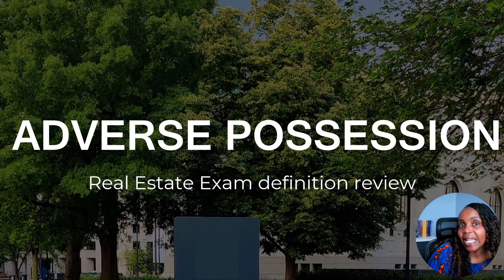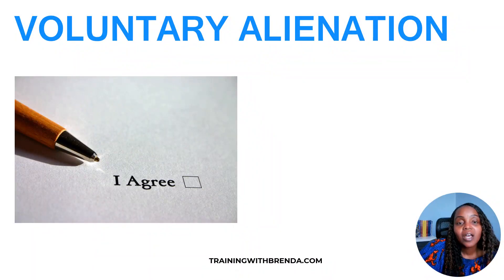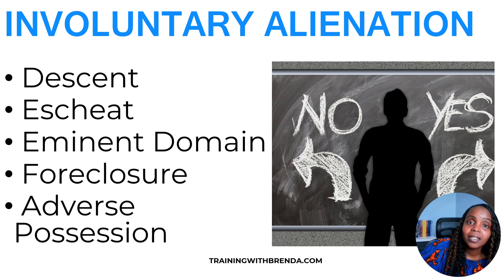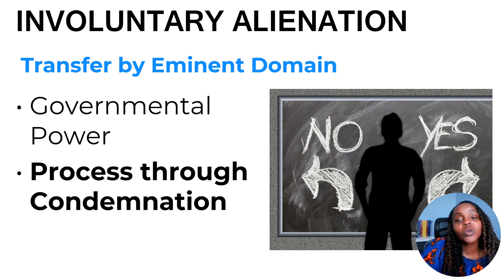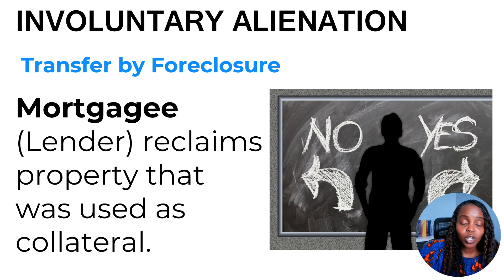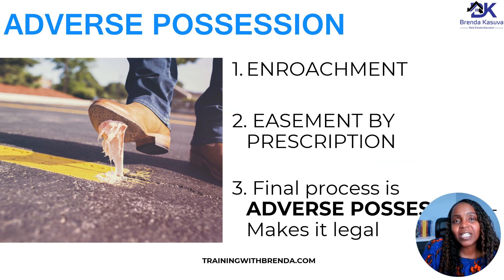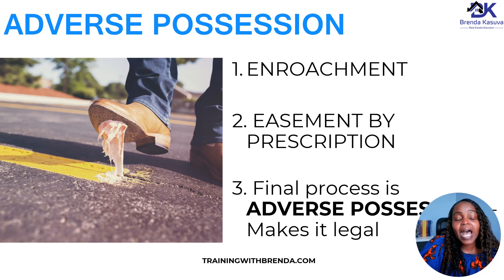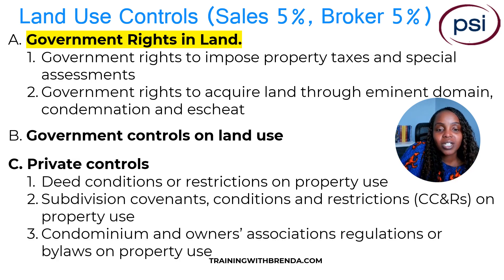What is Adverse Possession? | Property Ownership 📚| 🏡 Pass the Real Estate Exam with Brenda Kasuva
Are you preparing for your real estate exam and feeling overwhelmed? Look no further! Join Brenda Kasuva as she expertly guides you through the crucial topic of *Adverse Possession*, a key element under Property Ownership. This video is an essential resource for anyone tackling the national real estate exam, especially those facing PSI exams in over 20 states.

🏫What You'll Learn:
➡️Detailed breakdown of Adverse Possession and its definition under Property ownership.

➡️Insights into freehold and leasehold estates, and how they impact property rights.

➡️Understanding voluntary and involuntary alienation, with real-life examples.

➡️Comprehensive coverage of key definitions and concepts needed to ace your exam.

📽️*MORE VIDEOS ON PROPERTY OWNERSHIP:*

*ADDITIONAL RESOURCES:*

💻*WEEKLY REVIEW QUESTIONS* Want to be prepared with weekly questions to keep your knowledge fresh?

📝*PSI EXAM BREAKDOWN* You need to know the topics and content to review as you prepare to take the PSI Real Estate exam.

📑*TUTOR SESSIONS* Schedule a 90-minute session to review specific topics. All done via ZOOM. Here is our availability

Brenda Kasuva, Real Estate Educator.

*TIMESTAMPS*
00:00 Intro to Adverse Possession
00:46 Bundle of Legal Rights
01:05 Estate in Land
01:28 Freehold or Leasehold
02:28 Voluntary Alienation
04:06 What is a Deed?
04:39 Involuntary Alienation (P.E.T.E)
08:46 P.R.E.S.S. Study Platform
09:22 Adverse Possession Explained
09:45 Encroachment
11:10 Easement by Prescription
11:47 Adverse Possession
13:19 PSI Exam-Related Topics
15:35 Outro